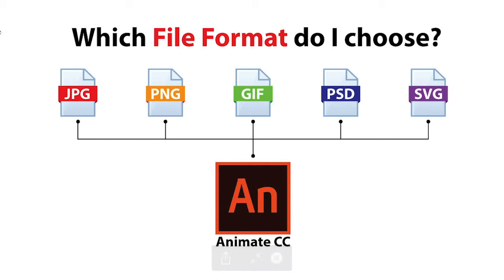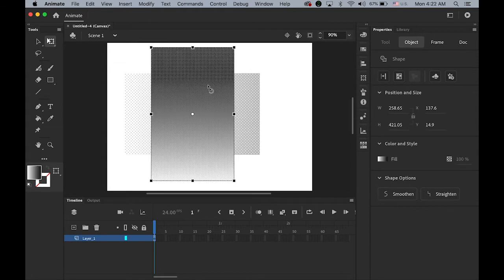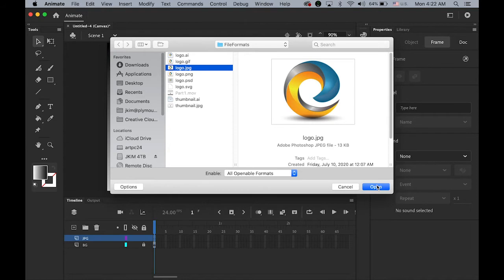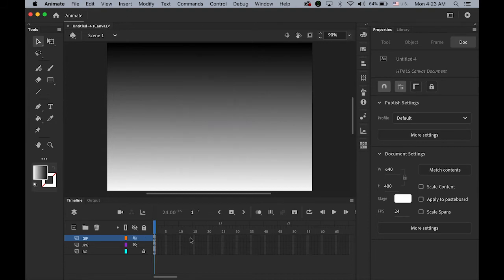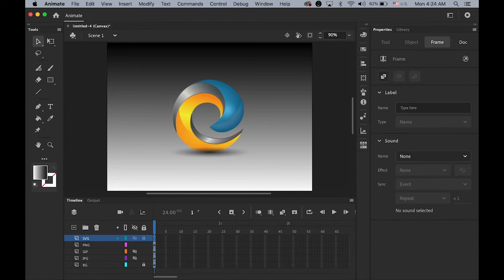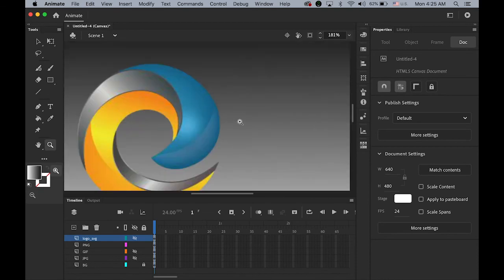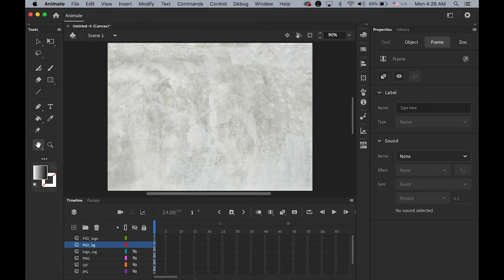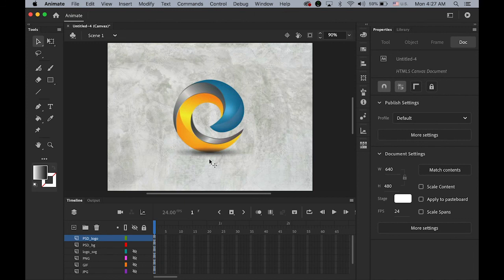File Formats for Adobe Animate CC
In this tutorial, I explain various image file formats for Adobe Animate CC.